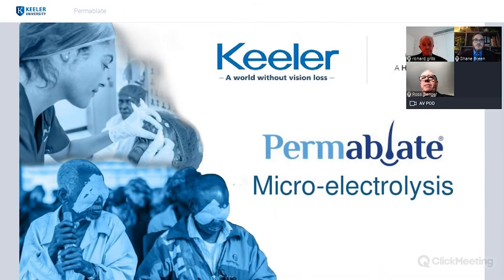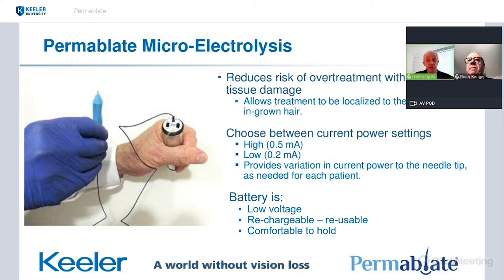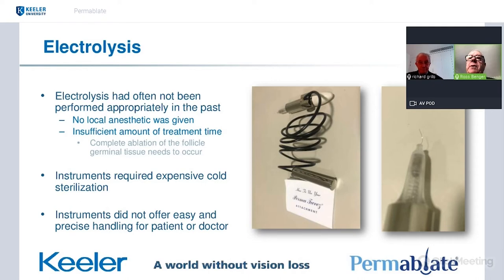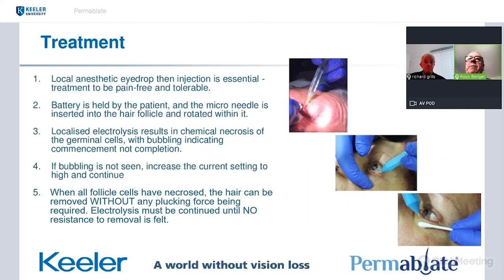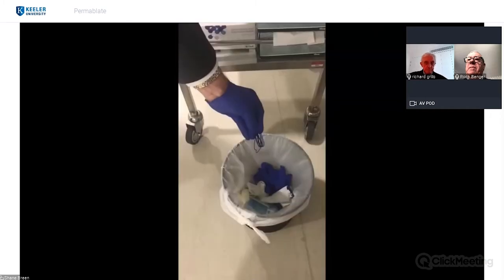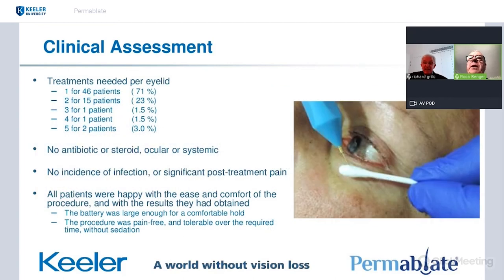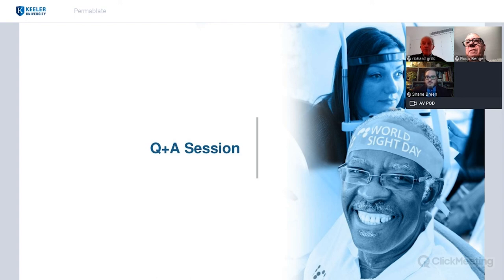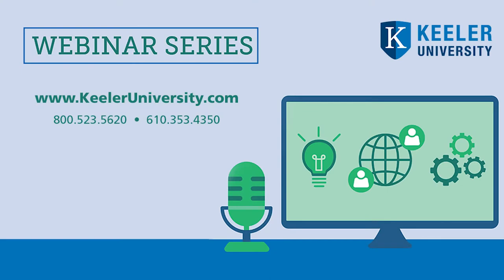Permanently remove ingrown eyelashes with the Keeler Permablate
We held a webinar with our new partners at Permablate about the Permablate Micro-Electrolysis device. We discussed how it will help eye care professionals "ablate" or permanently remove ingrown hairs due to situations like trichiasis.